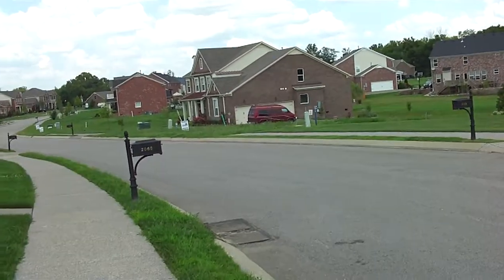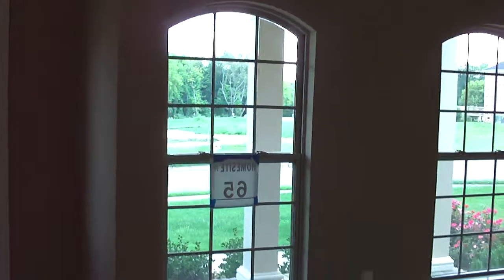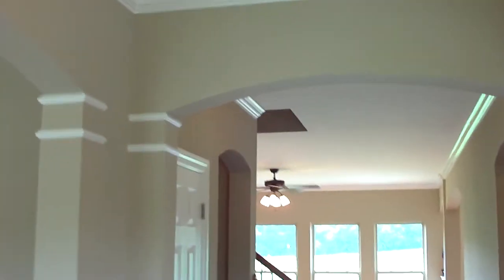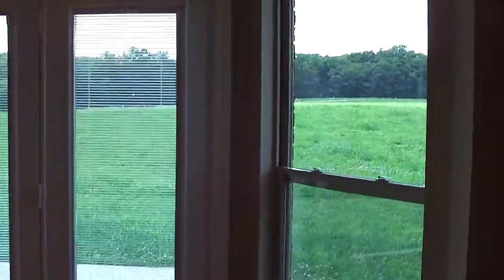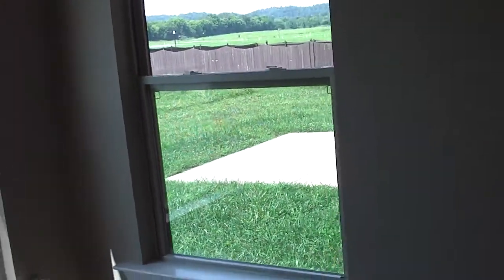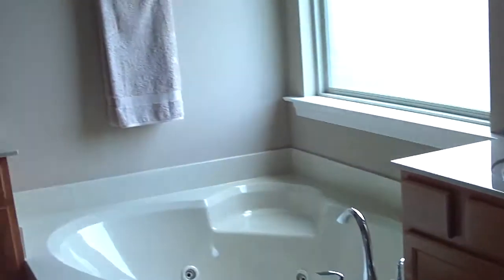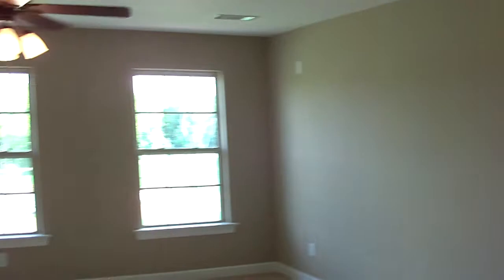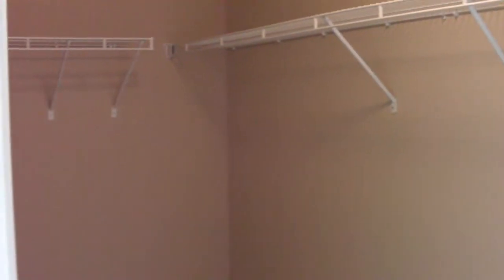Video Tour of beautiful Belshire Madison II home at Lot 65